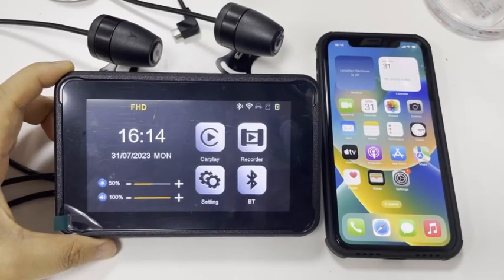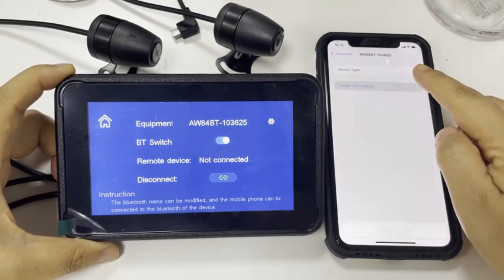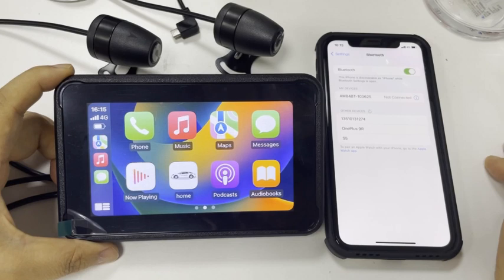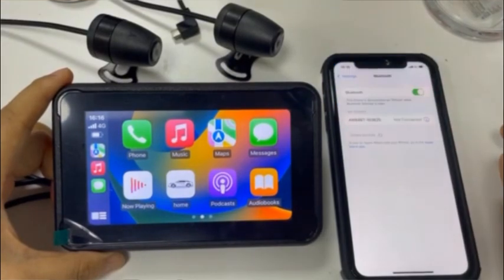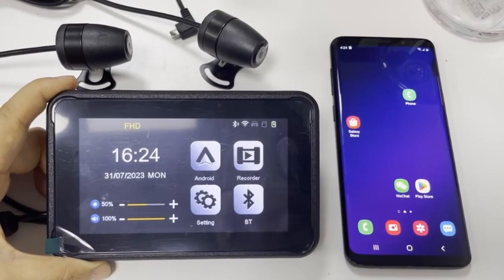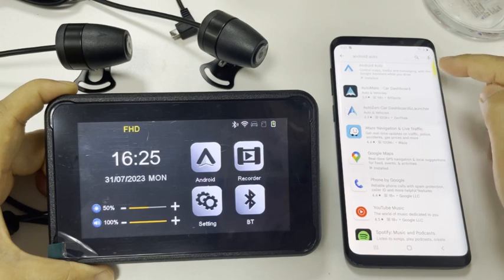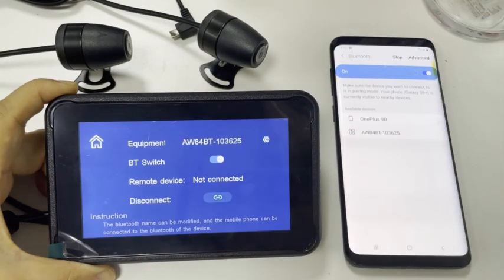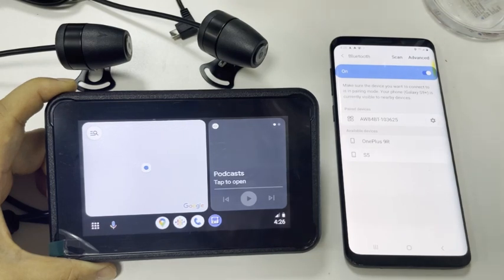change phone connect with MT5003